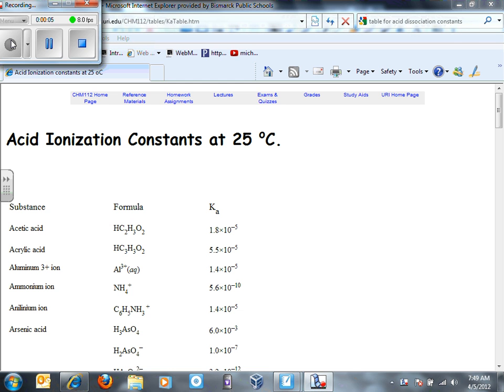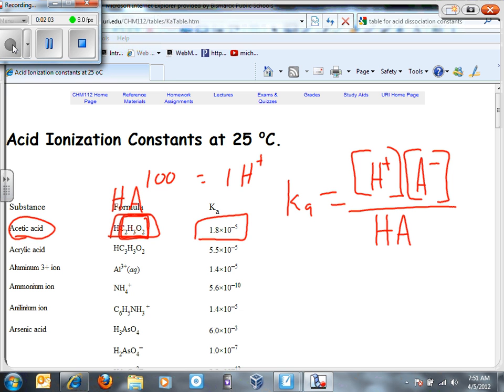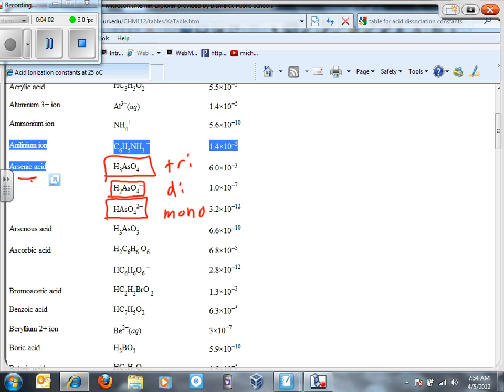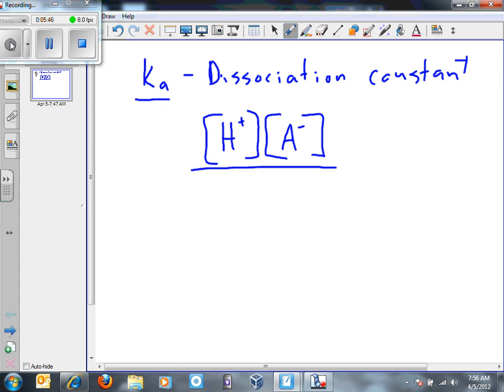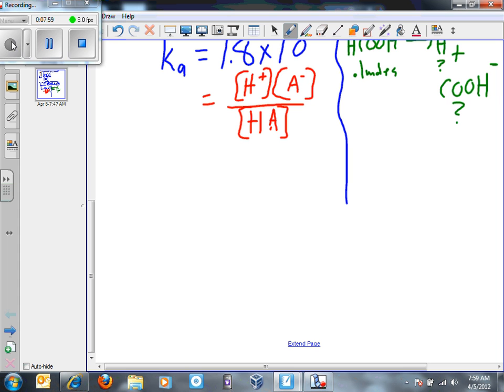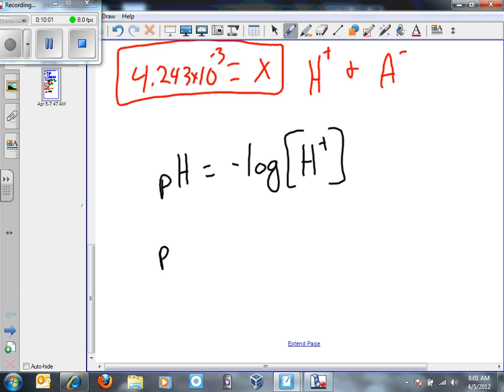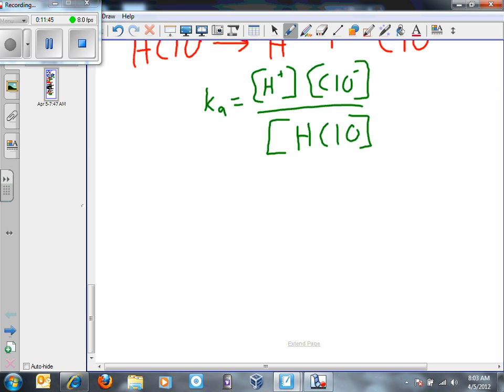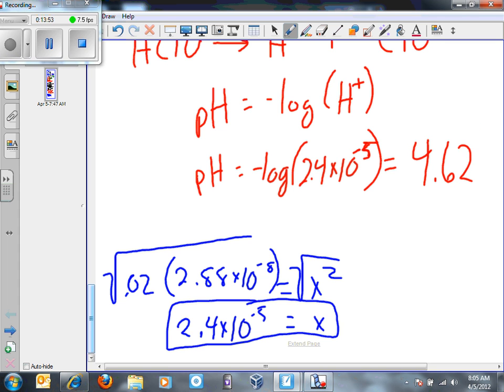chemistry weak acid dissociation math intro